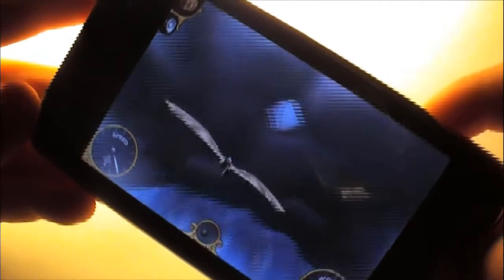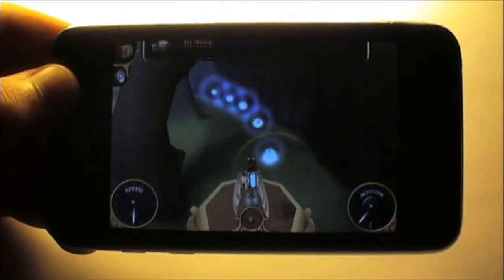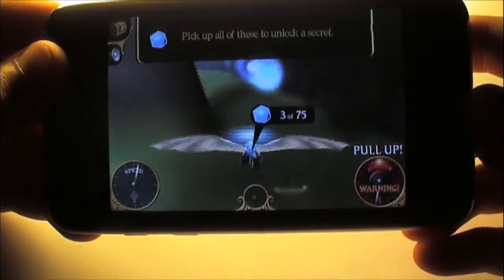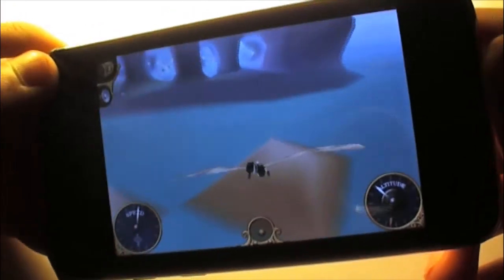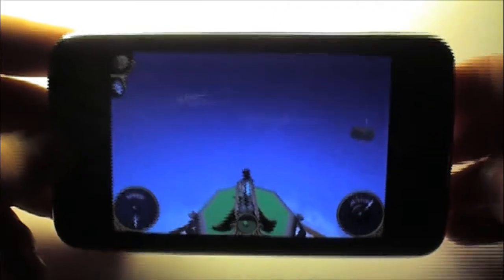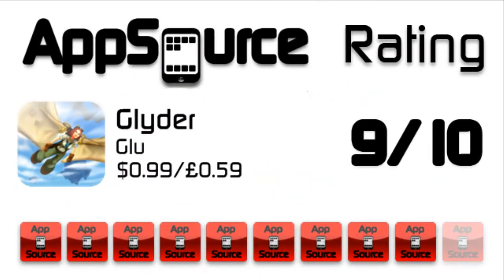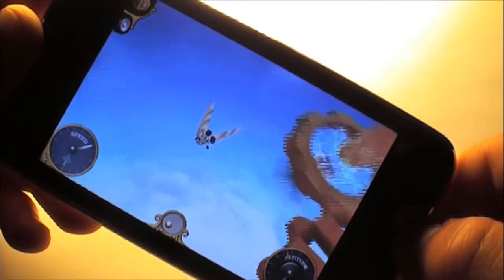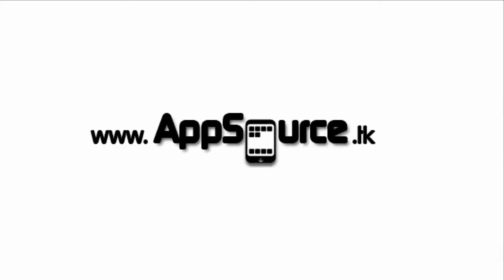App Review: Glyder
Cost: $0.99/£0.59

Genre: Flying/Adventure

This is the AppSource review of Glyder developed by Glu.

Glyder is the latest in a series of apps that have taken a pilotwings style game and dressed it up for the iphone. In Glyder you play Eryn, and adventurer who has fallen through a dimensional rift and needs to collect crystals to get back home. In your quest to find all of the crystals you have to explore 6 beautifully designed locations that connect seamlessly with no loading screens. Flying takes nothing but the accelerometer to control and requires you to make use of thermals and diving to build up altitude and speed respectively. There are a number of achievements to complete, as well as timed 'trips'. You can never lose in Glyder, and once you have unlocked an achievement or collected a crystal it stays that way. Combined with a lack of evil monsters or other enemyies this creates a relaxing gaming environment in which is totally stress free. The graphics and sound are brilliant, and the app lasts many hours. Due to the 48 achievements, 225 crystals and many 'trips', the game is hugely replayable and quite addictive.

Value for money: 9/10
Addictiveness: 7/10
Replayability: 8/10
Quality: 10/10
Ease of use: 9/10
Graphics: 9/10
Sound: 9/10